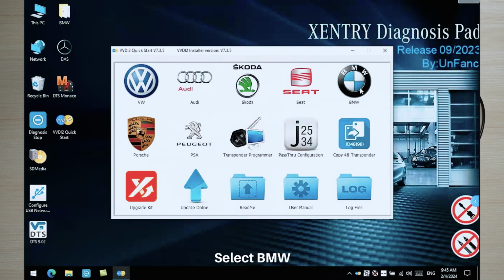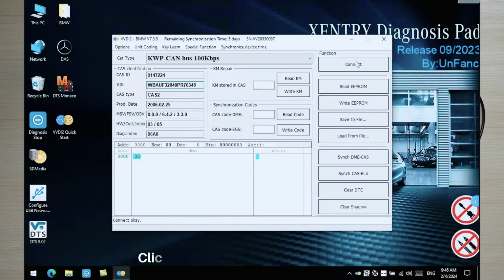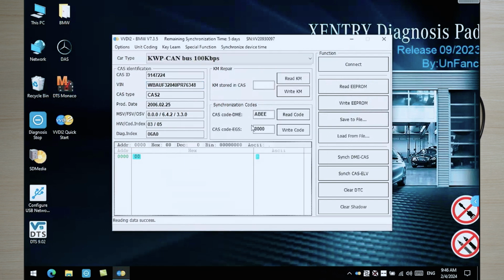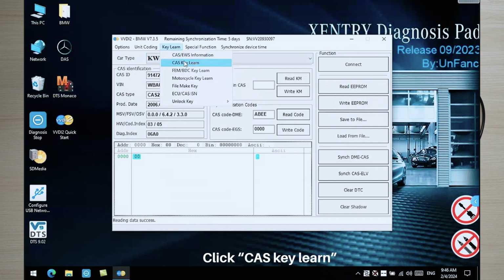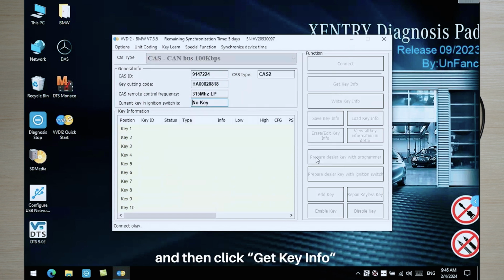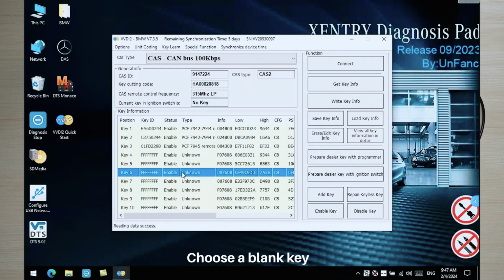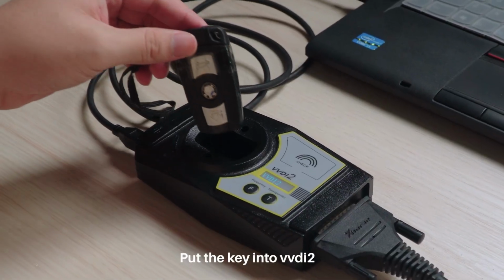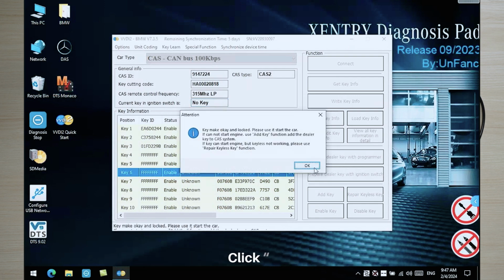Use GODIAG CAS2/CAS3 Smart Key Test Platform and VVDI2 to Add BMW CAS2 Semi-Smart Key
How to add BMW CAS2 E87 E90 E91 semi-smart key with xhorse vvdi2 and Godiag BMW CAS2/CAS3 semi-smart key test platform.

2024 GODIAG CAS2 CAS3 SER Semi Smart Test Platform Detect CAS & Key Synchronization Solder-free Matching CAS Data Read Write and Program: